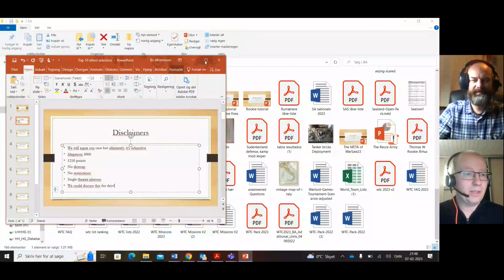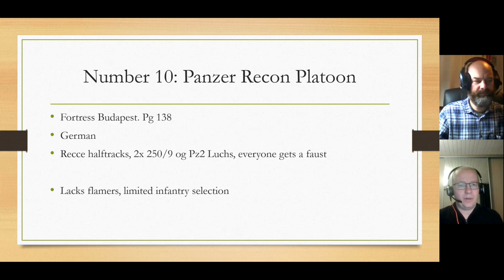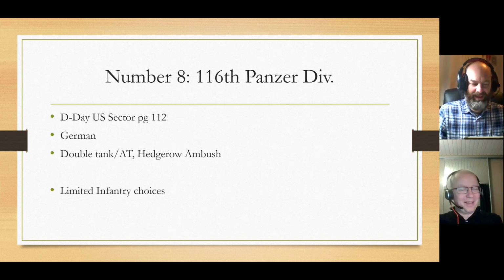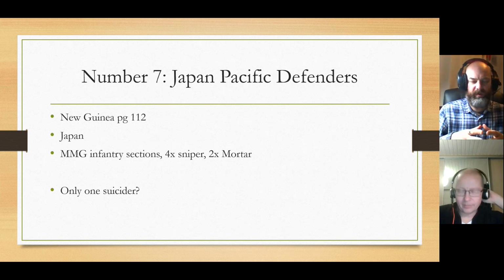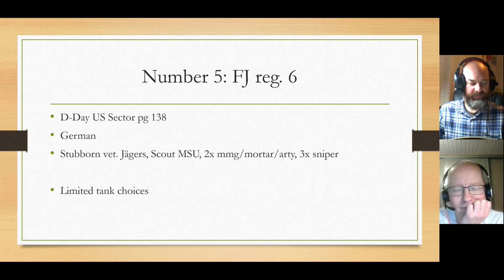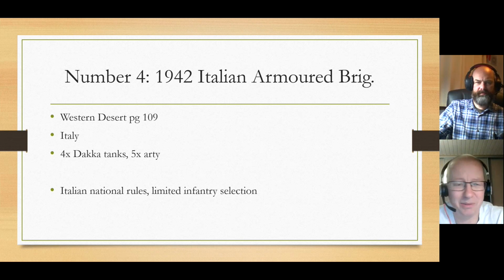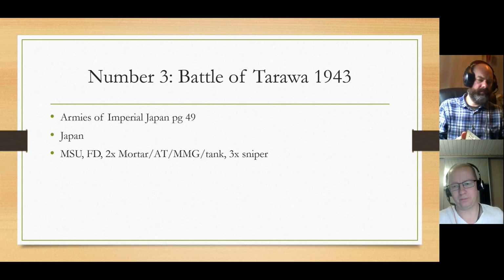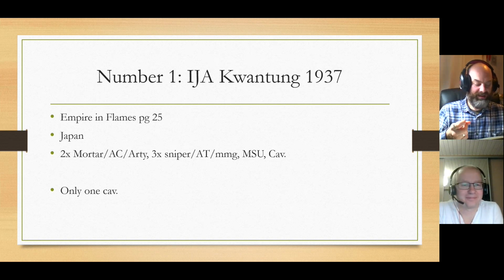Top 10 AXIS theatre selectors for Bolt Action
featuring Alistair Unicomb.

Yeah, I know 2 hours is a long time. but we could have talked about these for days!